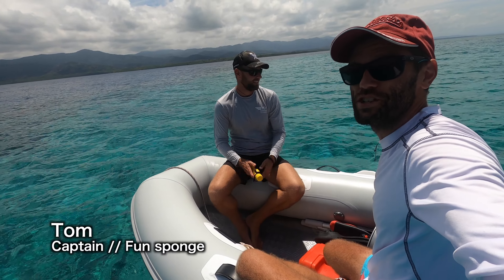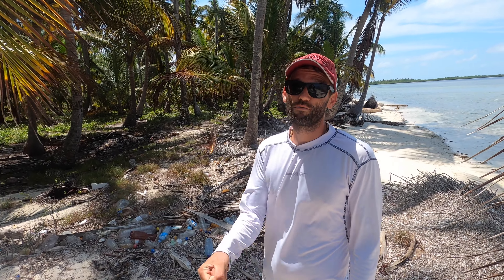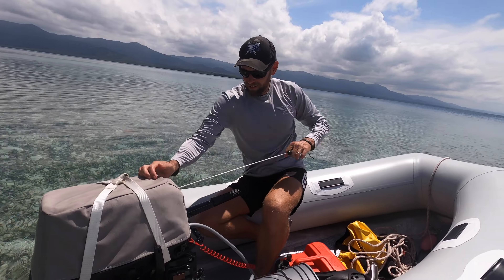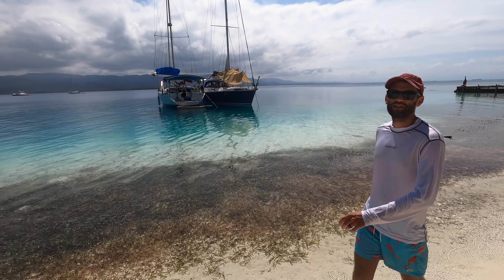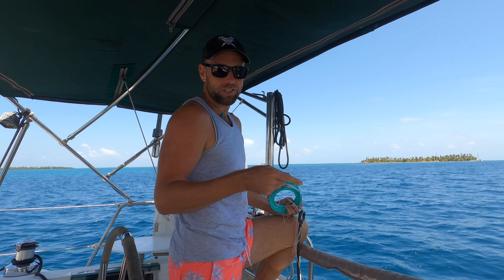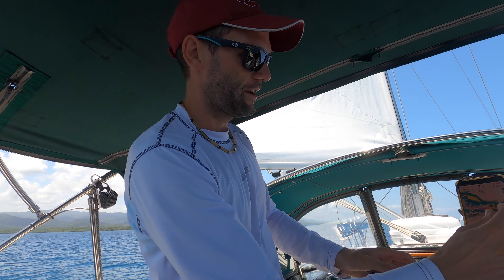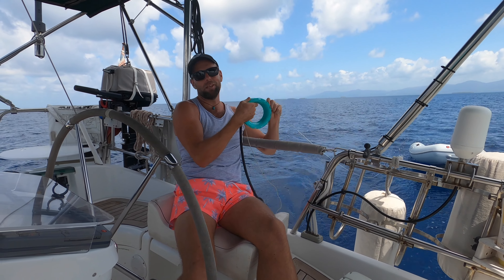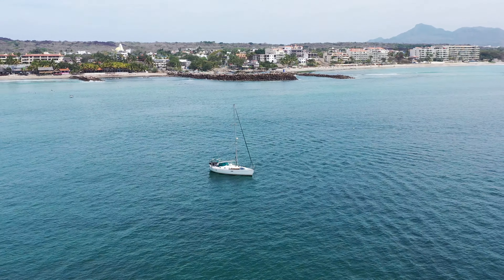Anchored right off the beach: Sailing Bohemia Ep.156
This episode sees us exploring a new, soon to be favourite, anchorage. The First Mate also takes the dinghy for a joyride and fails to catch a fish :-)

If you like our videos and want to support Bohemia's bar tab, you can make a contribution